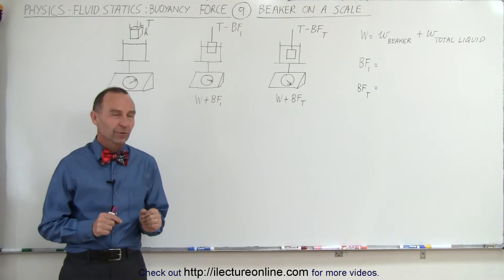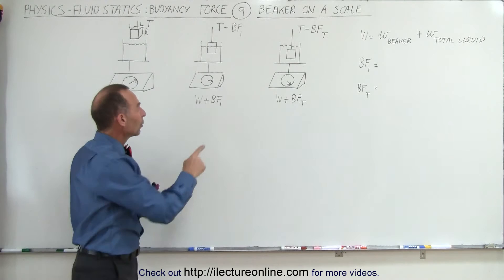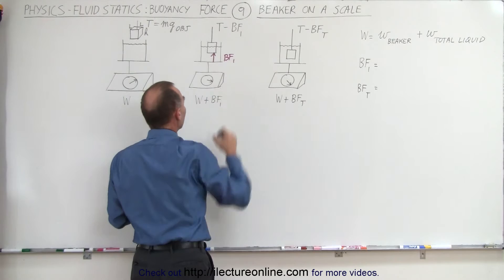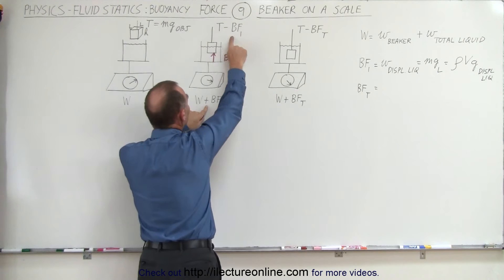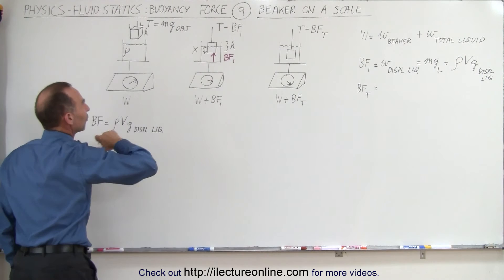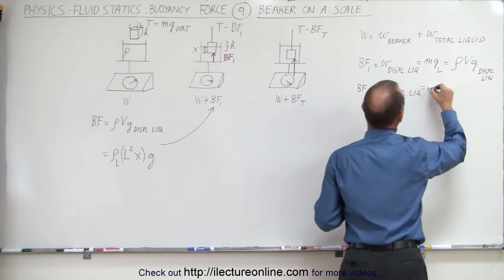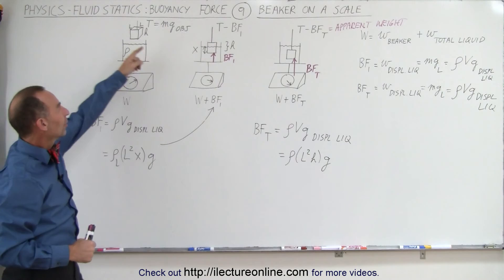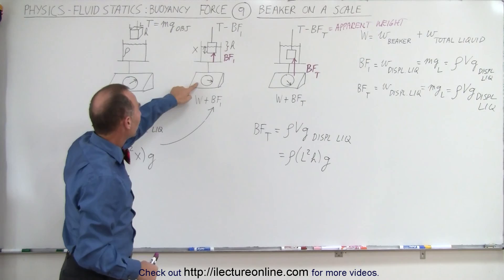Physics 33.5 Buoyancy Force (9 of 9) Beaker on a Scale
In this video I will find the buoyancy forces of an object partially and completely submerged in a beaker of water.